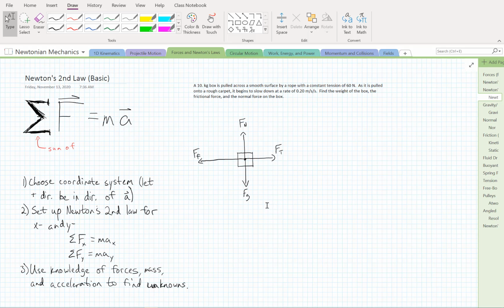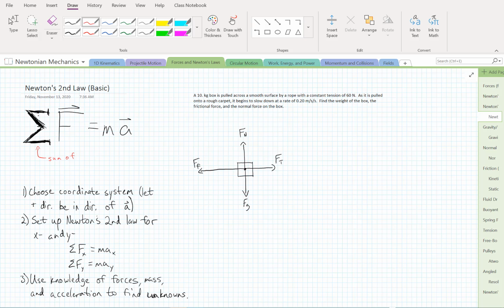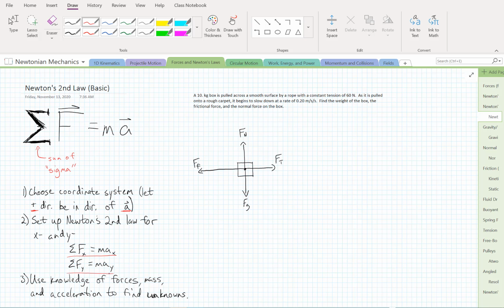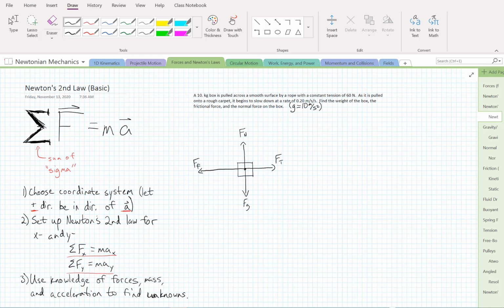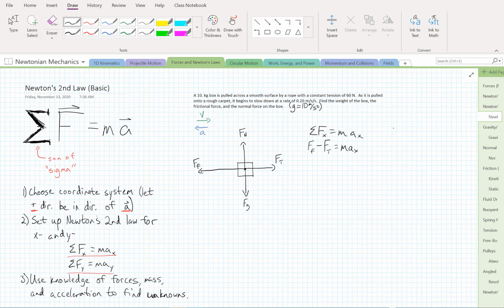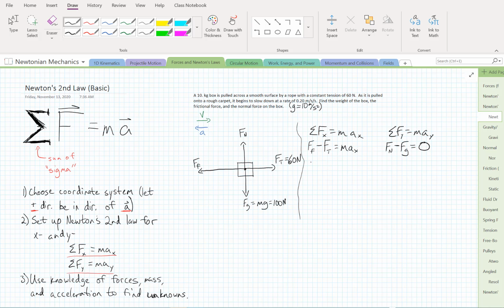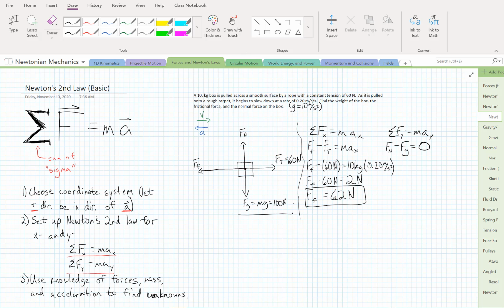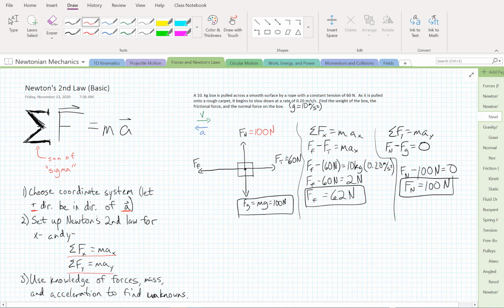Newton's 2nd Law (Basic Setup)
How to set up Newton's 2nd Law when you have a free-body diagram.